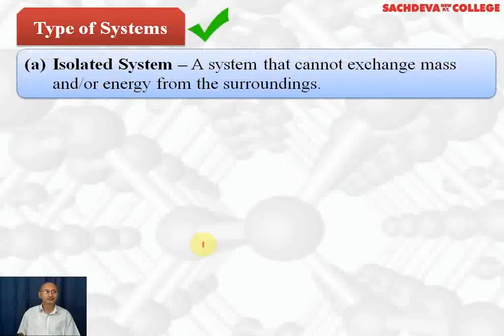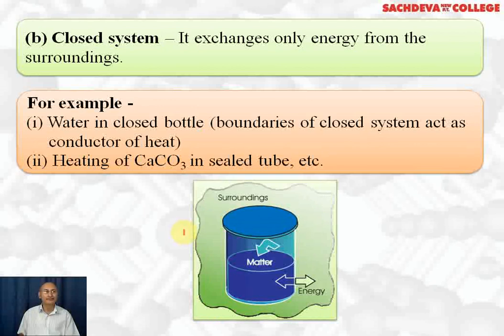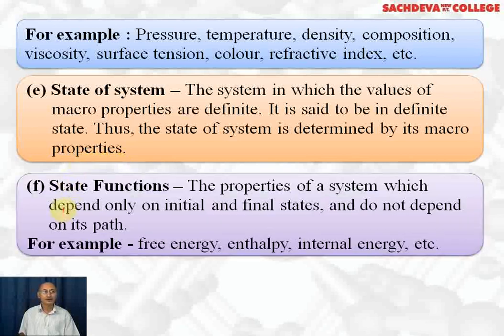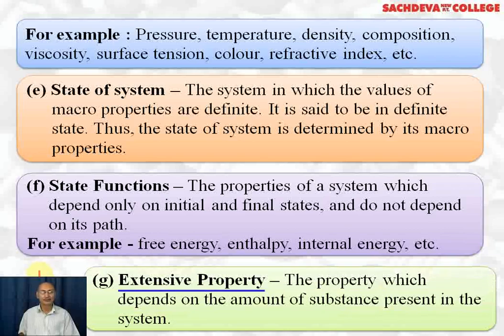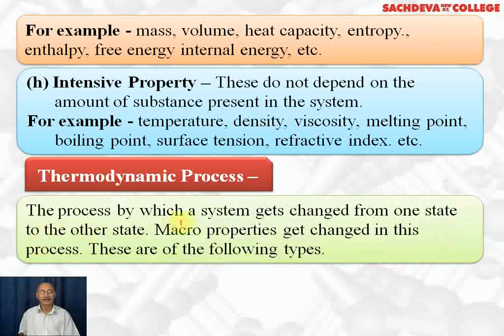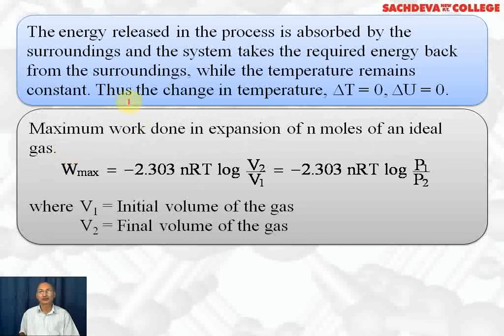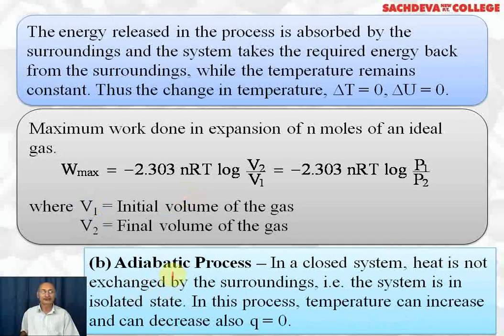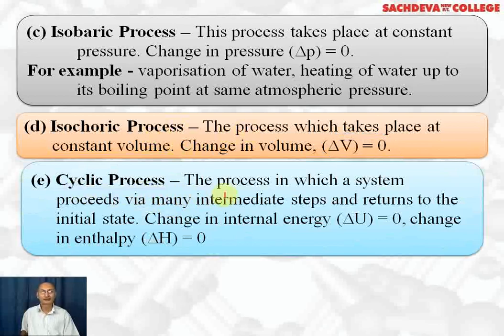Unit-6 Chemical Thermodynamics - Lecture - 2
Know about types of system and thermodynamics topics in this lecture.

Class 11th